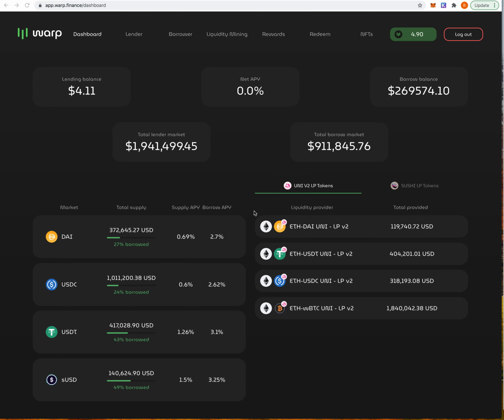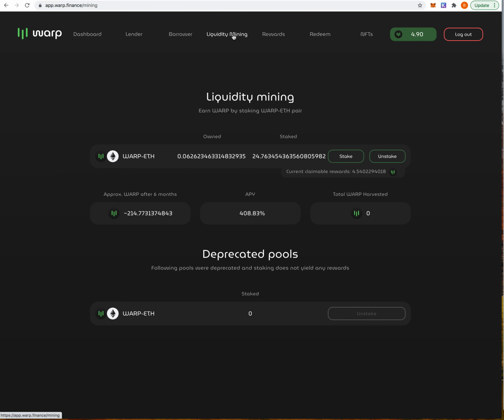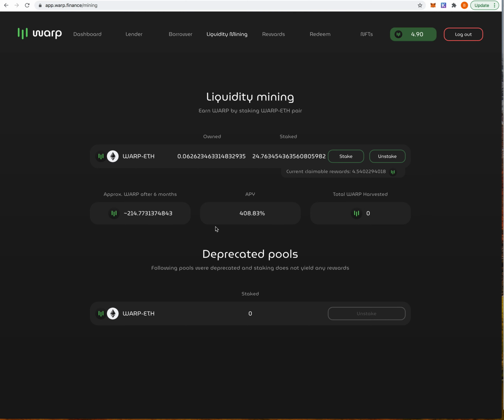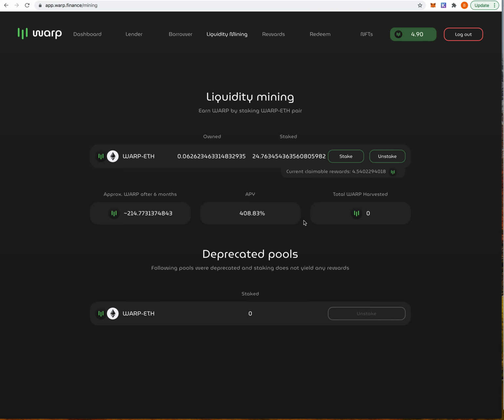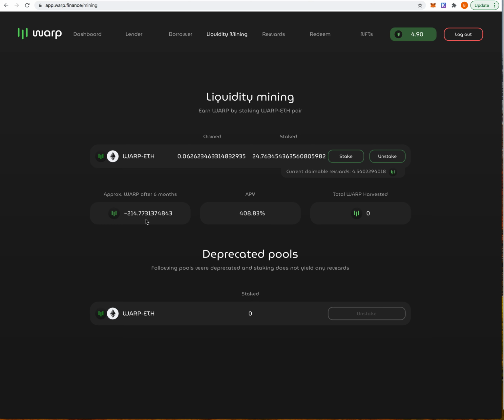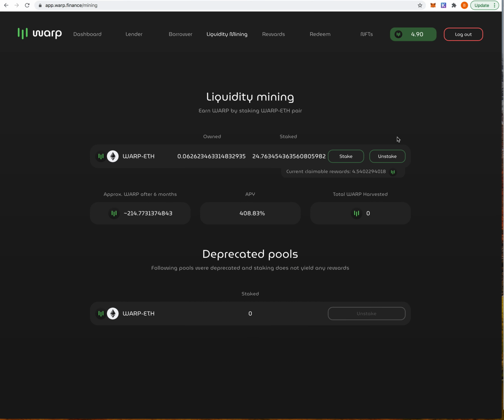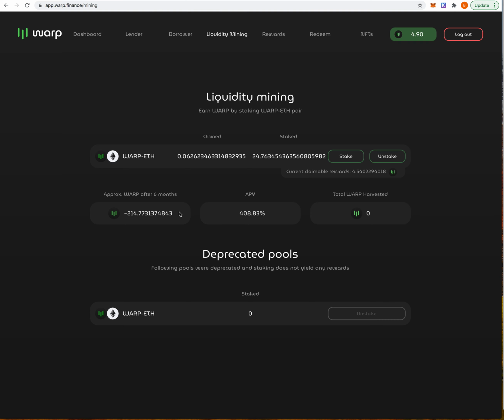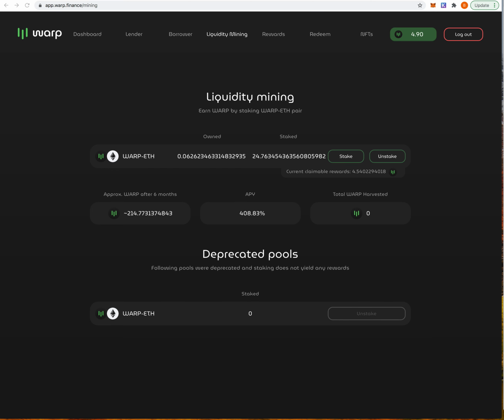How to stake Warp LP tokens to earn extra rewards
This Video is a breakdown of the Warp Liquidity mining program and how to earn them.

Warp.finace